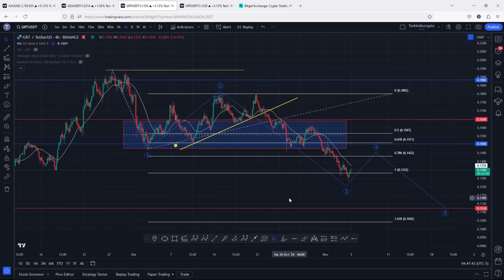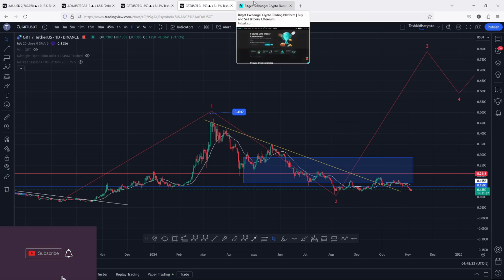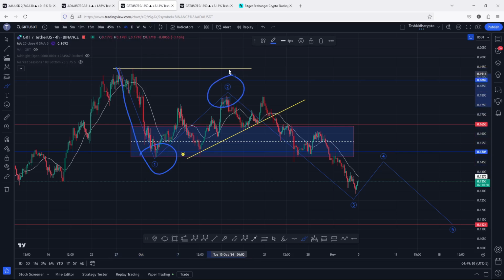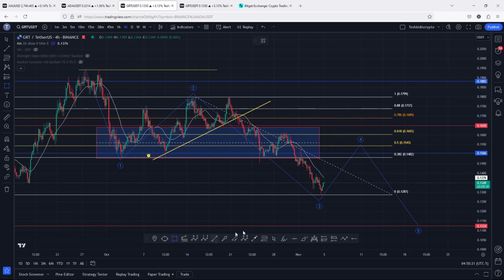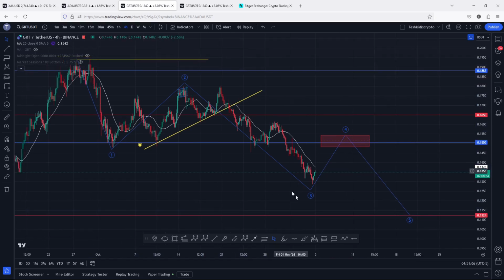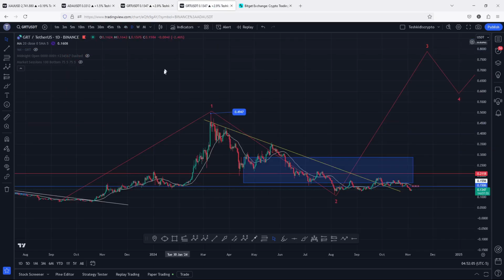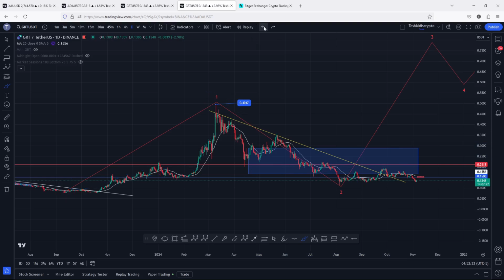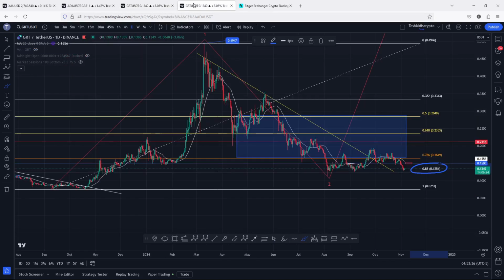🚨IS THE GRAPH (GRT) A DEAD COIN [GET READY FOR THIS MOVE]